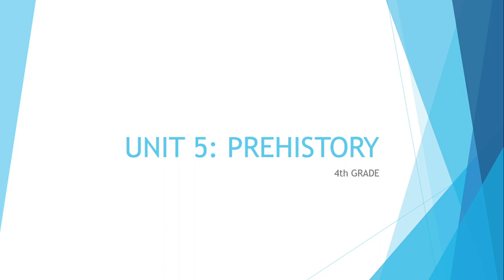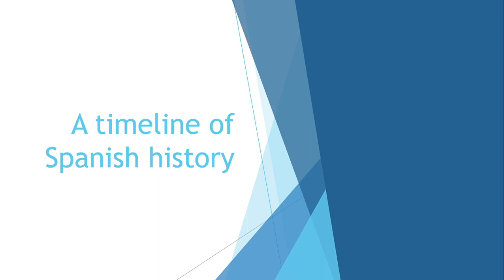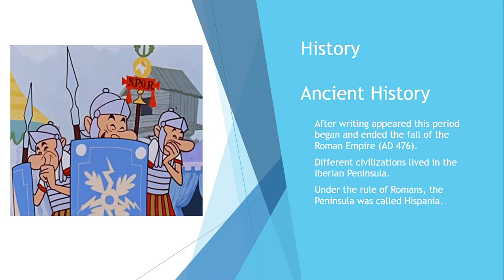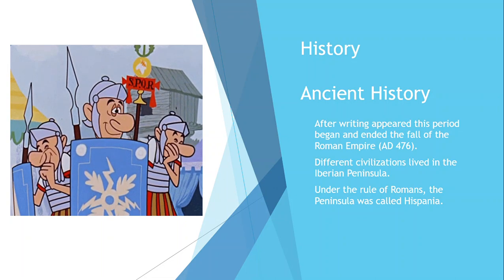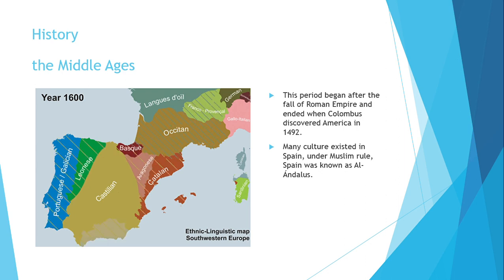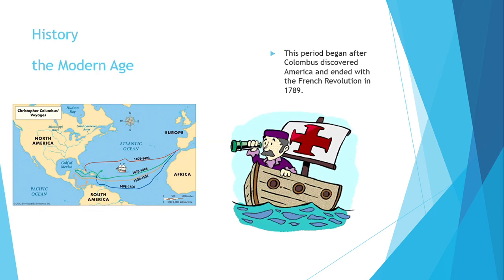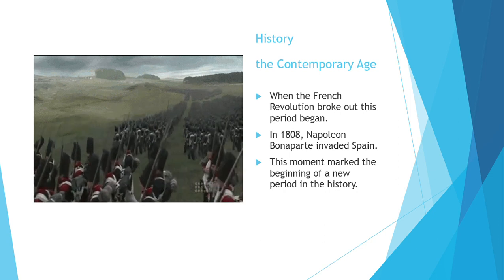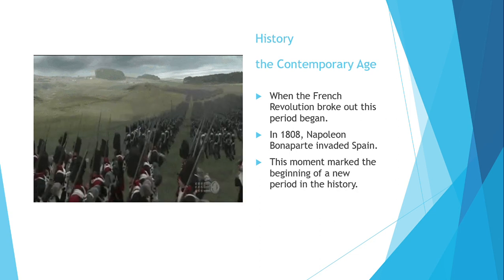VALDEBERNARDO 4EP SOCIAL SCIENCE HISTORY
Different periods of History